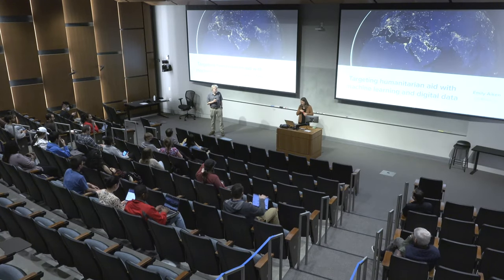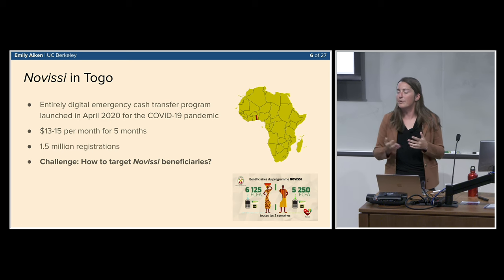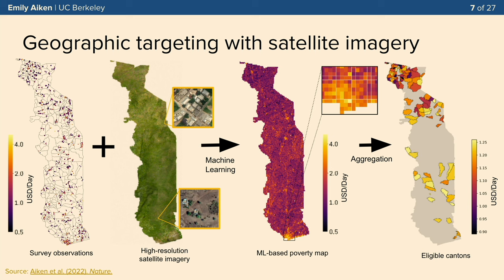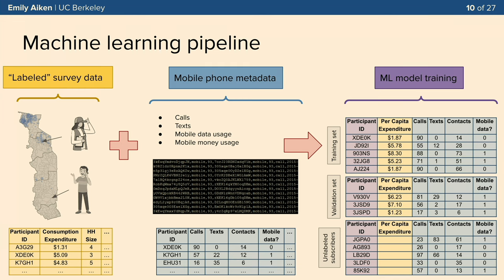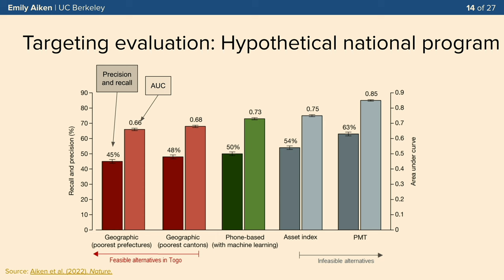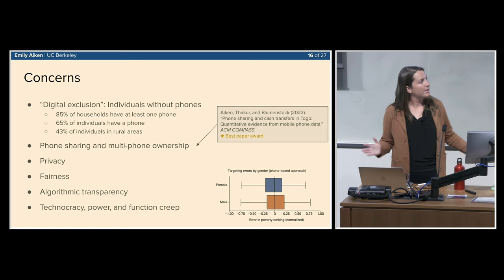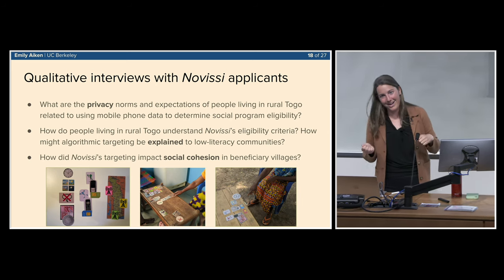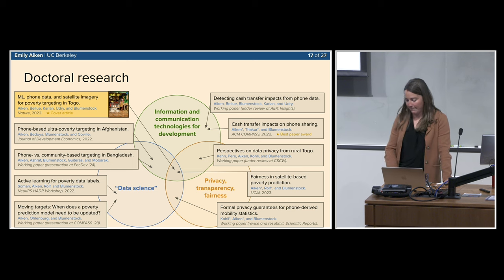Targeting humanitarian aid with machine learning and digital data—Emily Aiken (Berkeley)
Allen School Colloquium
Title: Targeting humanitarian aid with machine learning and digital data
Speaker: Emily Aiken (Berkeley)
Date: Tuesday, April 2, 2024

Abstract: The vast majority of humanitarian aid and social protection programs globally are targeted, providing assistance to individuals or communities identified to be poorest or most in need. In low- and middle-income countries, the targeting of aid programs is often limited by low-quality, out-of-date, or missing data on poverty and vulnerability. Novel "big" digital data sources, such as those captured by satellites, mobile phones, and financial services providers -- when combined with advances in machine learning -- can improve the accuracy of aid program targeting. In this talk, I will cover empirical results on the accuracy of these new data-driven and algorithmic approaches to aid allocation in Togo and Bangladesh, and will discuss emergent implications for fairness, privacy, transparency, and community dynamics.

Bio: Emily Aiken is a PhD candidate at the UC Berkeley School of Information, where she studies the application of novel algorithms and digital data sources for social protection programs. Her work has been published in venues including Nature and Science Advances, and she is a recipient of a Microsoft Research PhD fellowship. Prior to Berkeley, Emily received her bachelor's degree in computer science from Harvard.